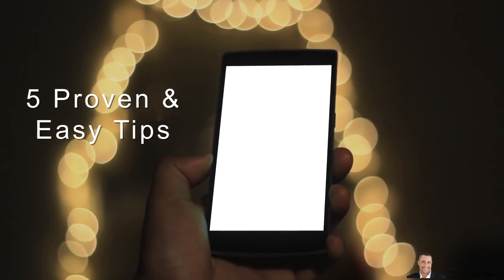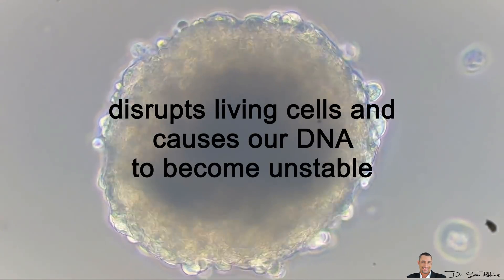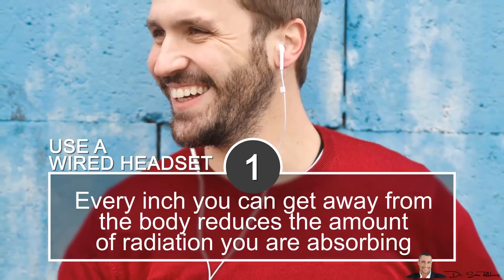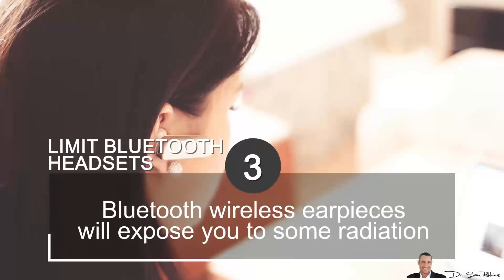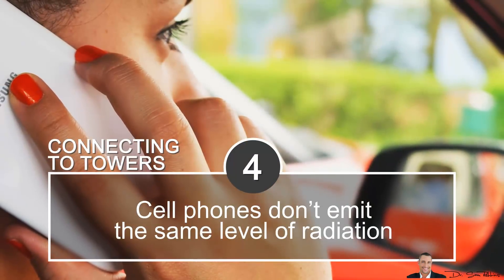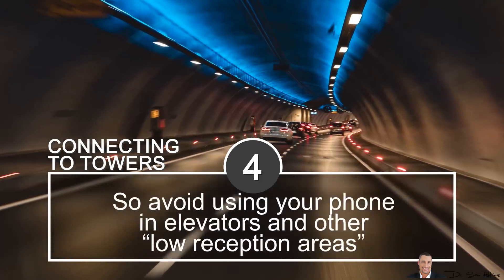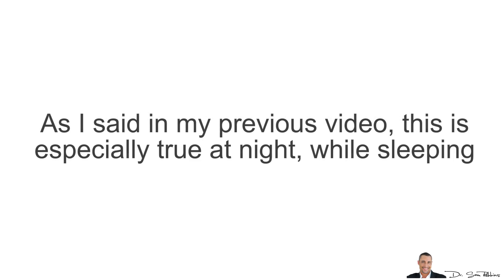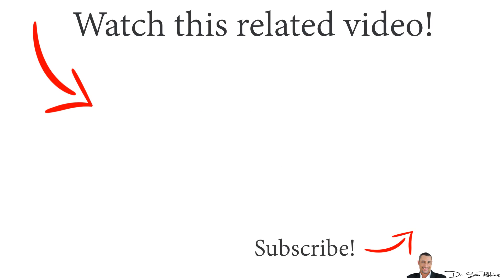📱 5 Proven & Easy Tips For Minimizing Cell Phone Radiation - PART 2 - by Dr Sam Robbins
Watch 5 Proven & Easy Tips For Minimizing Cell Phone Radiation

📱 Research Confirms - Cell Phones Cause Brain Cancer - PART 1
This video is about 5 proven and easy tips you can implement right away, for minimizing cell phone radiation.

This is actually part 2 and continued from a previous video about how research has confirmed that cell phones can cause brain cancer.

I suggest you watch the part 1 video either now or after you finish this one. You can get the link to that below, in the description area.

However, as a reminder to those that did watch it or a summary to those who haven’t, I discussed how radiation from cell phones, disrupts living cells and causes our DNA to become unstable -- which can turn ON and accelerate cancer genes and other chronic diseases.

Again, this doesn’t mean it’s going to happen to everyone. Nor am I saying you should never use a cell phone.

And thus, today I want to give you 5 tips for reducing the radiation, so you can reduce your risk and help avoid getting cancer in the future.

Use A Wired Headset
A wired headset will automatically decrease your radiation exposure because the phone is away from the body. Every inch you can get away from the body reduces the amount of radiation you are absorbing.

Now, a wired headset may still transmit radiation through the wire – but it is a very low level.

Use The Speaker Phone

Using the speakerphone function is helpful because you’re keeping the phone away from your brain.  Every inch you can get the phone away from your body reduces the radiation. In fact, holding out the cell phone by two inches drops the radiation, by a factor of four.

Limit Bluetooth Headsets
Bluetooth wireless earpieces will expose you to some radiation. However, it would be much less radiation than a cell phone.

The problem is that most people wear their Bluetooth all the time, which means you’re getting small doses of radiation all day long. So, wear it only when you’re using it.

Also, it’s a good idea to switch it from ear to ear so you don't have too much exposure on one side.

Connecting To Towers
Cell phones don’t emit the same level of radiation. For example, your phone will emit the most radiation when connecting to cellular towers.

For example, a moving phone (like if you are talking while driving) will continually connect to towers that come in and out of range - and this automatically increases power to a maximum as the phone repeatedly attempts to connect to a new antenna.

A weak signal will also cause your phone to work harder, giving off more radiation.

So avoid using your phone in elevators and other “low reception areas”. Research shows your device emits more radiation when transmitting than when receiving.

Text More, Talk Less
Finally, try texting more and talking less, because it’ll keep the phone away from your face, which will reduce the radiation going to your brain.

Simply stated, do your best to keep your phone at a distance, when you’re not using it.
And as I said in my previous video, this is especially true at night, while sleeping. So many people just put the phone right by their head while sleeping at night.

It’s not good for your health or your sleep. At the very least, put it on “airplane” mode.

Thanks
DrSamRobbins